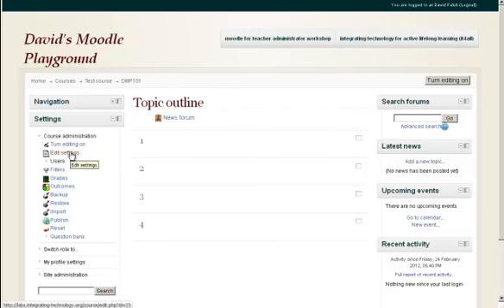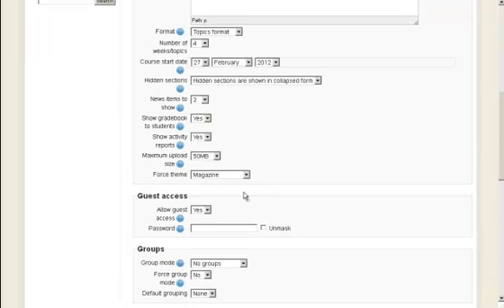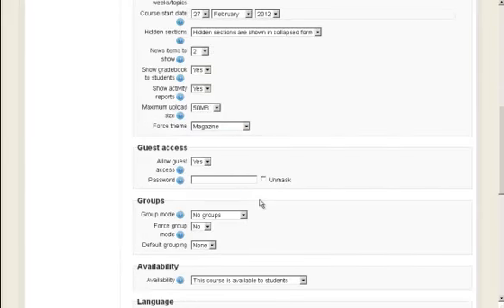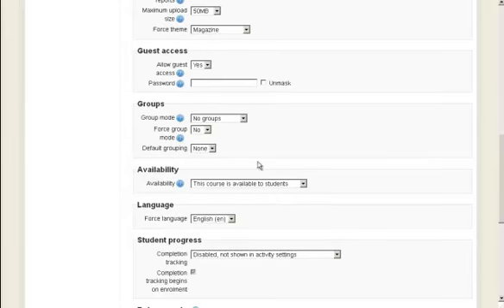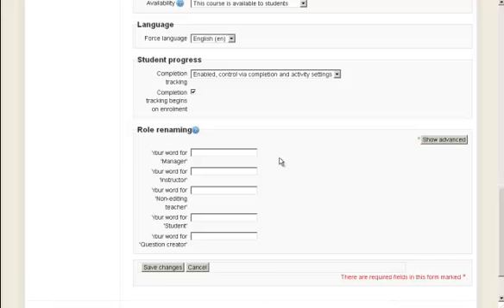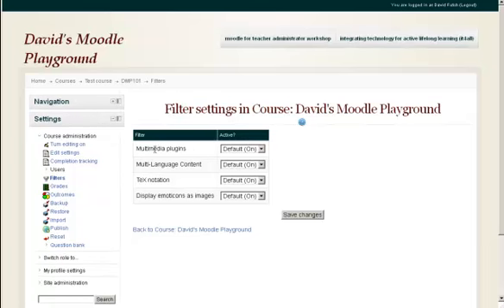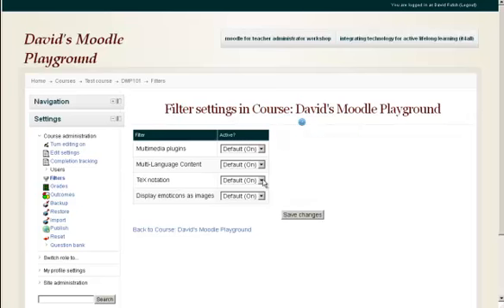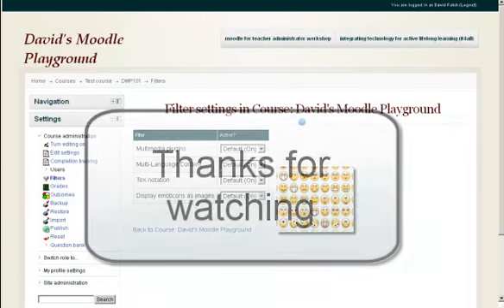IT4ALL Moodle 2.1 Admin Overview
Short overview video on some of the basic settings in the Moodle 2.1 Course Administration.